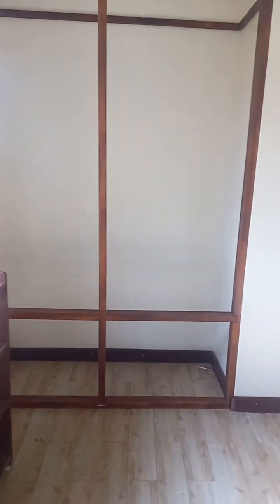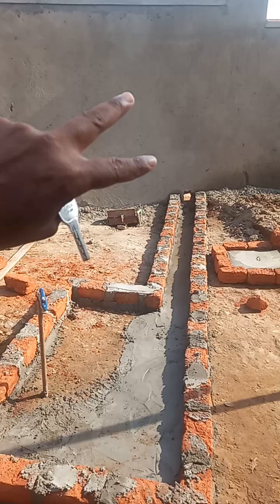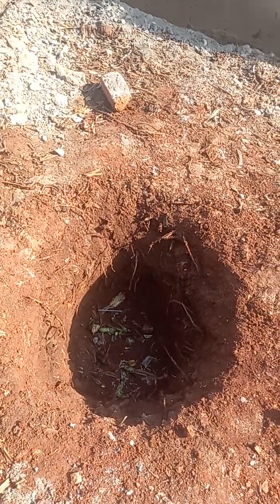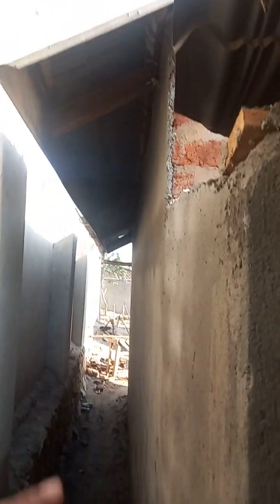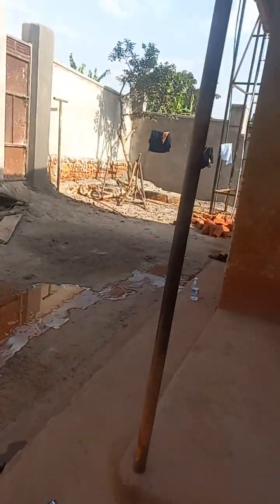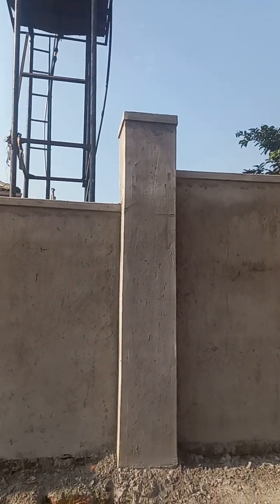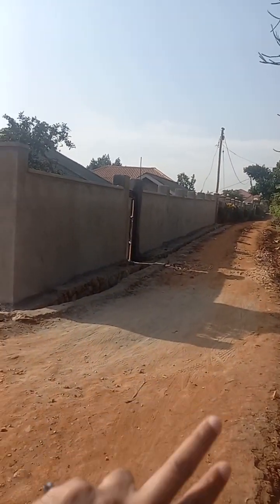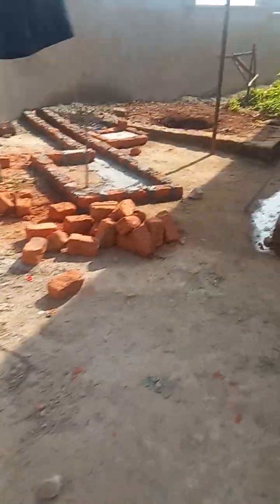Quick Update On How The Projects Are Going